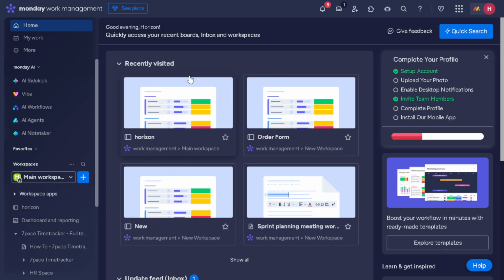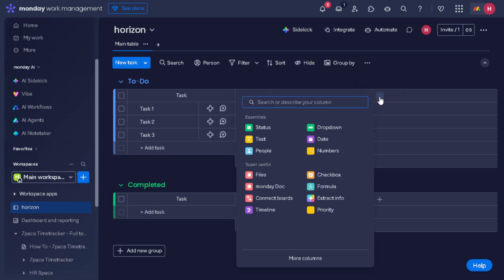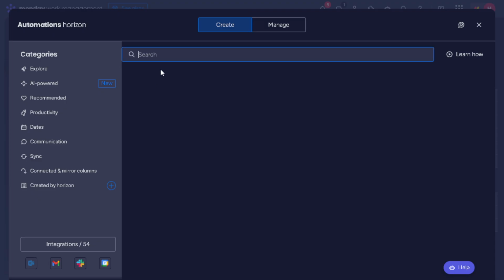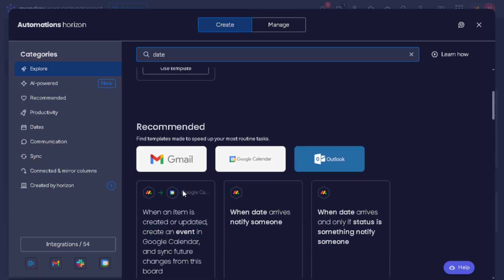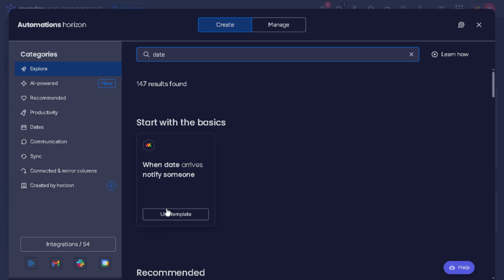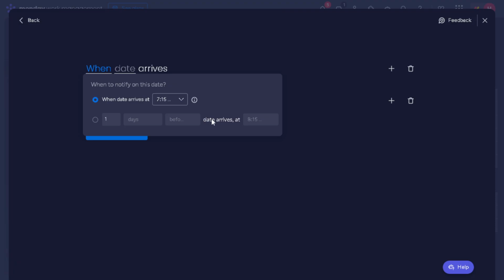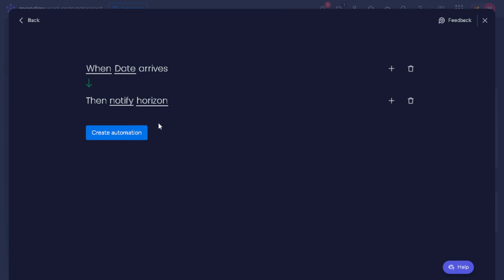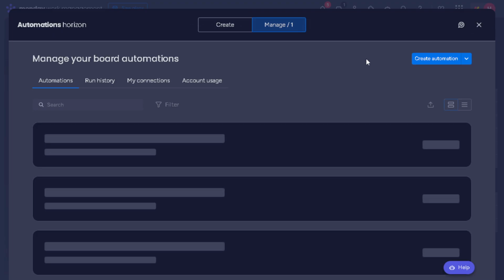How to Automate the Project Schedule Column on Monday.com (2026 Guide)